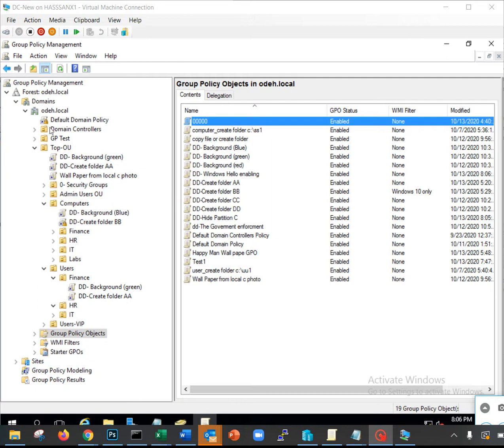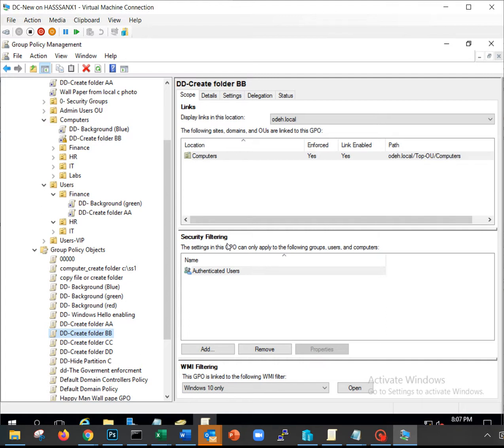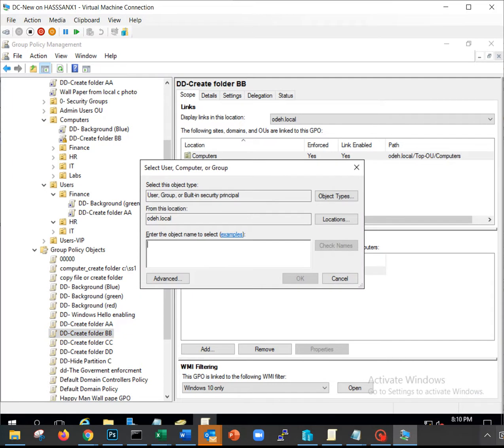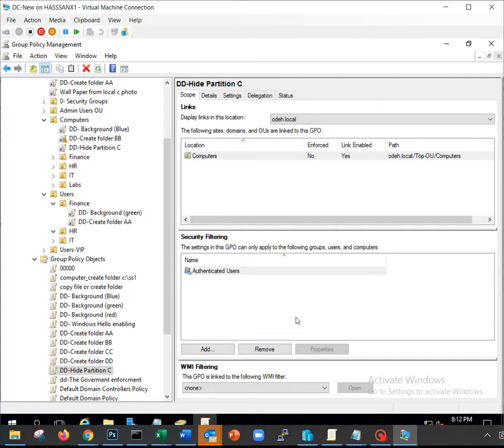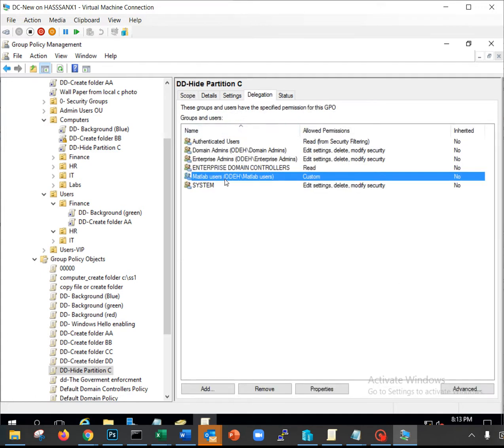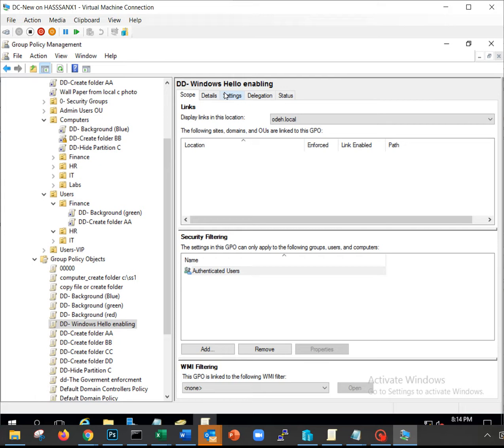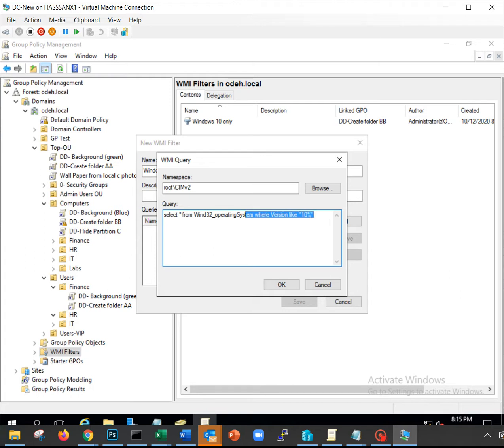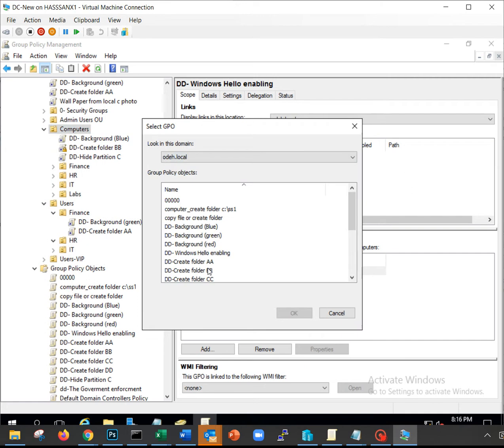014 GPO Security and WMI Filtering